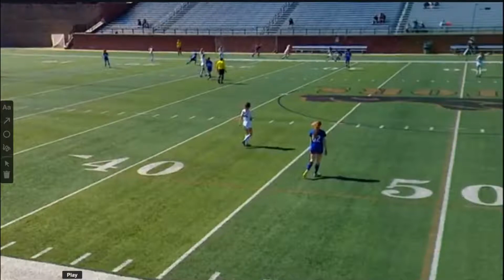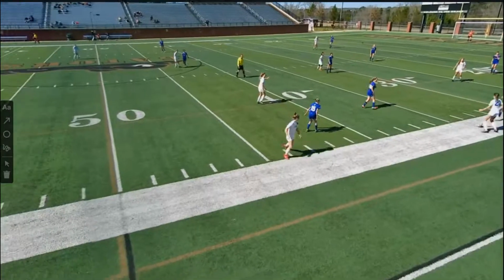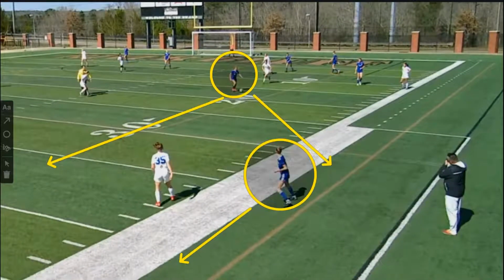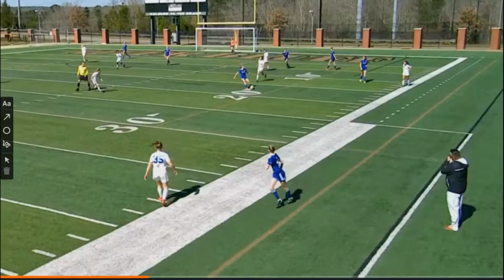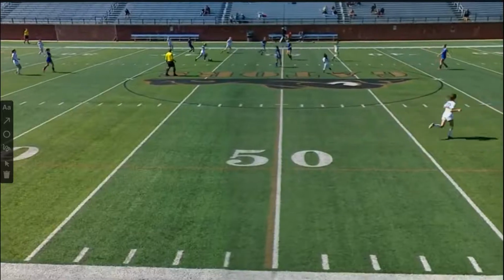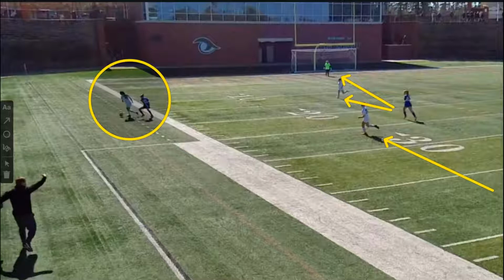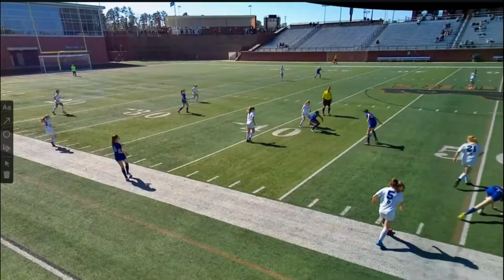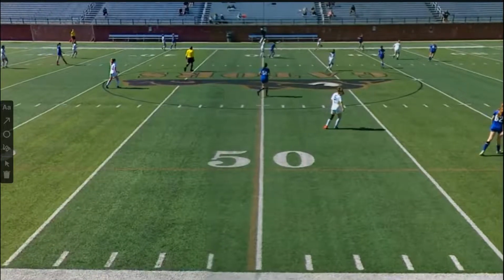SCUFC 06 First Half